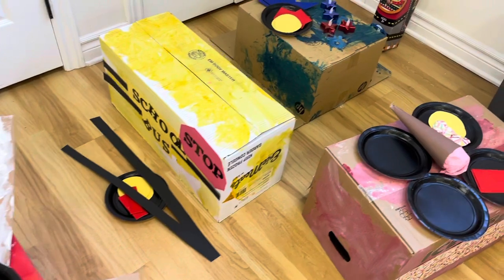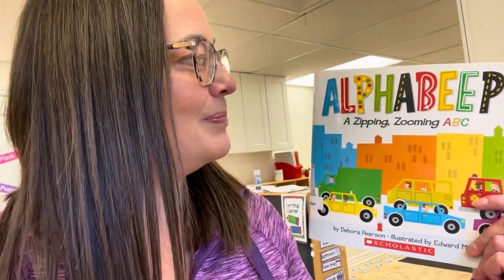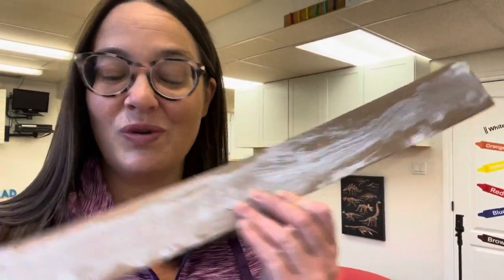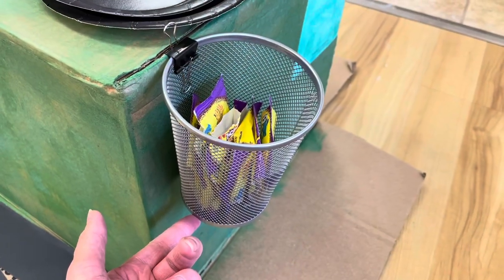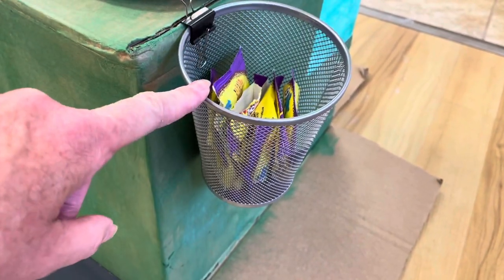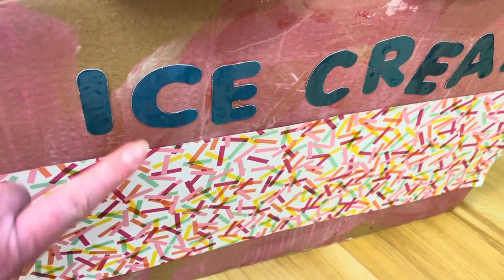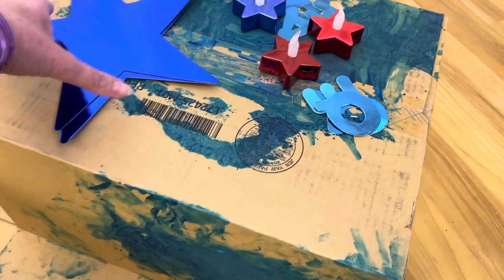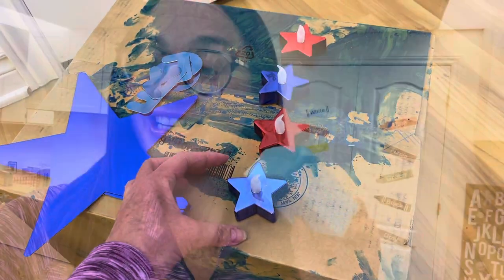PROCESS VS PRODUCT ART AND OUR TRANSPORTATION BOX CAR PROJECT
Today I am going to share my thoughts on process vs product art, as well as our recent transportation project!